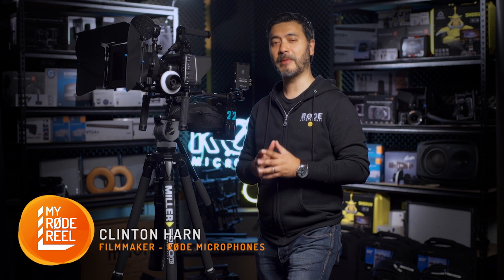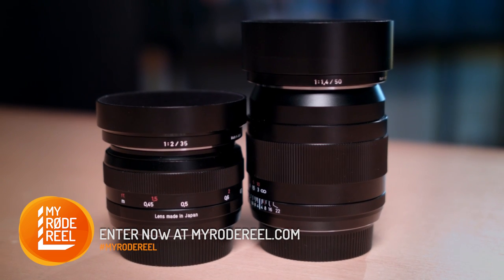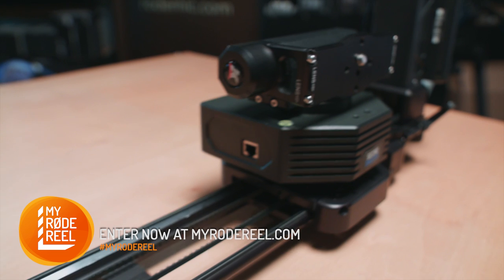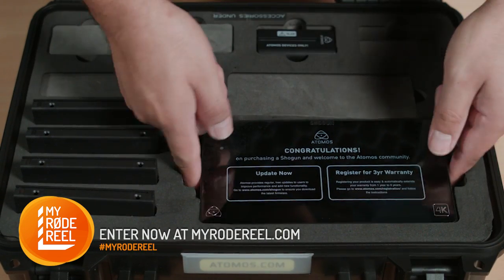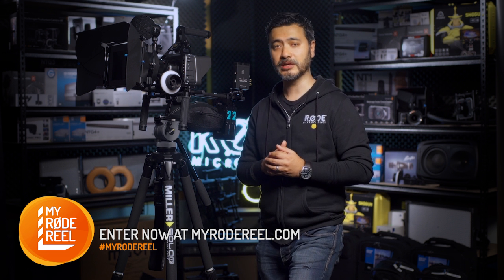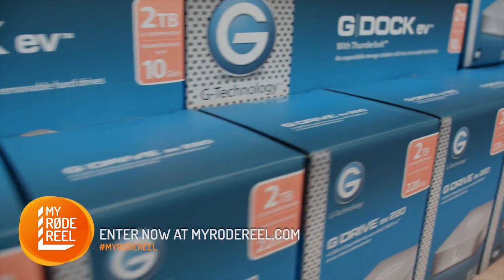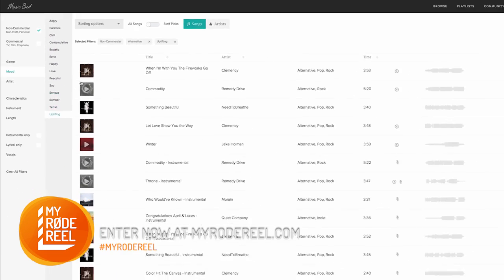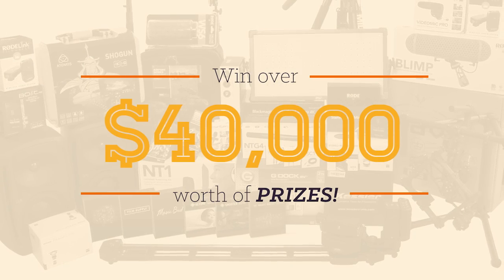My RØDE Reel 2015 - People's Choice Award Prize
This year the My RØDE Reel 2015 People’s Choice award winner will walk away with over $40,000 worth of film gear.

The winner will be chosen by the most number of public votes at the end of the voting period.

to receive your free entry pack and find out how to enter.

Adobe Creative Cloud 1 year subscription
Atomos Shogun 4K recorder
Blackmagic Production Camera 4K
Event Opals
F&V K8000+ 2 Light Kit
Film Supply $1000 Credit
Freely Systems MōVI M5 + MōVI Ring + Toad in the Hole Quick Release
G-Technology Gdock EV
Kessler Second Shooter - Stealth slider bundle
Miller DS20 Solo 75 Carbon Fibre System (1514)
RedRock Micro ultraField Shoulder BMCC, BMCC Deluxe upgrade, microMatteBox Deluxe, MicroBalance, Top Handle and MicroFollowFocus Black Pro
RØDE NTG3, NTG4+, NT55-S, Blimp, 4 x smartLav+, 2 x RØDELink Filmmaker, Reporter, NT1 Kit, SVMX, VMP, DCVMP
, WS7, 3 x invisiLav 10Pk, boompole, i-XY, SC1, SC3, SC4, SC6
Small HD On-Camera Monitoring Package
Teradek BoltPro 300 HDMI
The Music Bed $1000 Credit
ThinkTank Airport Security International V2.0, 2x LC35 Lens Bag
Zeiss 35mm ZE, 50mm ZE lenses